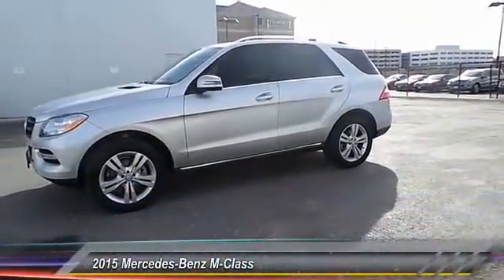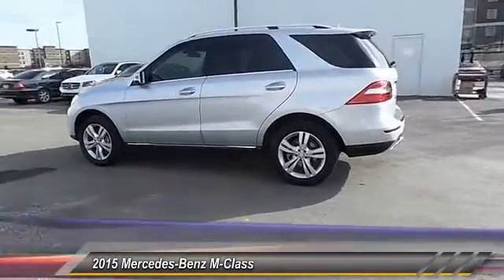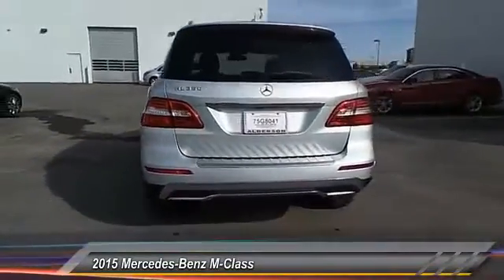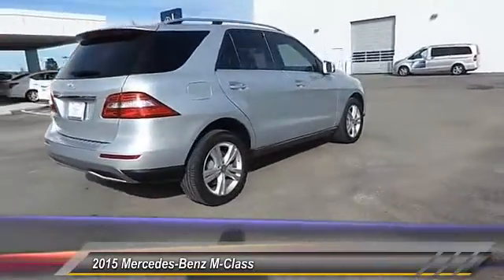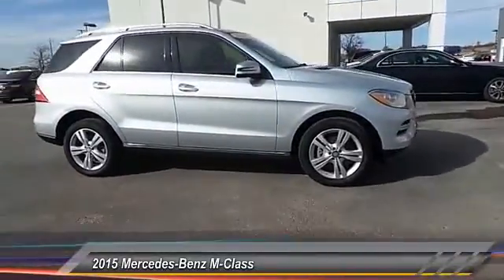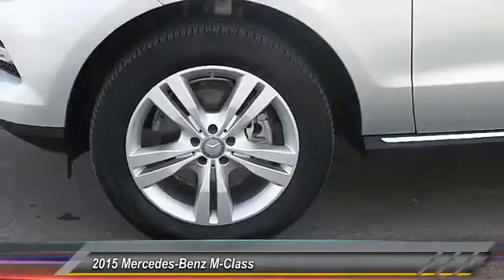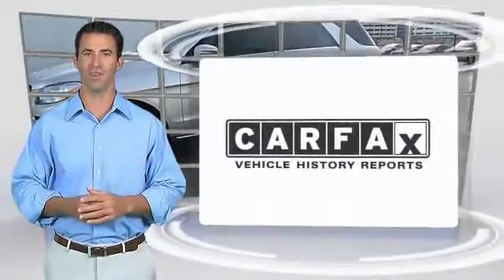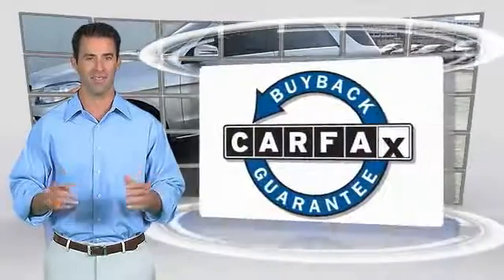2015 Mercedes-Benz M-Class Midland Texas Z2658A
2015 Mercedes-Benz M-Class SUV

NEWLY DETAILED and MULTI POINT INSPECTION PERFORMED. Lane Keeping Assist Package, Lane Tracking Package (Blind Spot Assist and Lane Keeping Assist), Premium 1 Package (115V AC Power Outlet, Auto-Dimming Mirrors, Auto-Dimming Side & Rearview Mirrors, Double Sun Visors, Driver Memory Seat, iPod/MP3 Media Interface Cable, Media Interface, Mutli-Year Update for Navigation, Power Folding Mirrors, Power Tilt/Telescoping Steering Column, Rear-View Camera, and SIRIUS XM Satellite Radio), Black w/MB-Tex Leatherette Seat Trim, and KEYLESS-GO. Midland, Odessa, Ector, Permian Basin, West Texas 79706. Creampuff! This handsome 2015 Mercedes-Benz M-Class is not going to disappoint. There you have it, short and sweet! With plenty of passenger room, you won't have to worry about being cramped when it's more than just you in the SUV. Mercedes-Benz Certified Pre-Owned means you get an additional 12 months Limited Warranty on top of the existing factory warranty, with unlimited mileage. We also do up to a 162-point rigorous inspection/reconditioning, 24/7 roadside assistance, trip-interruption services, and a complete CARFAX vehicle history report. Building the right relationship is the most important thing we do.